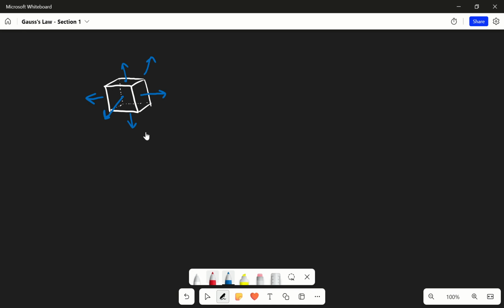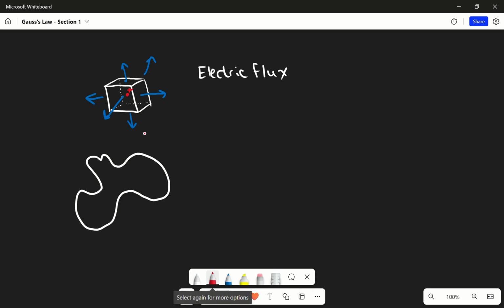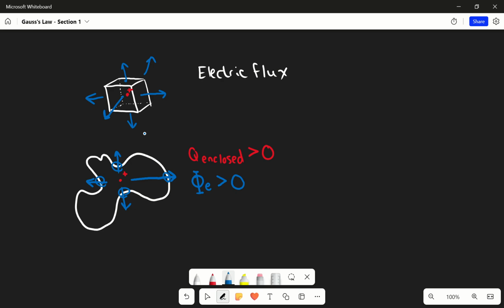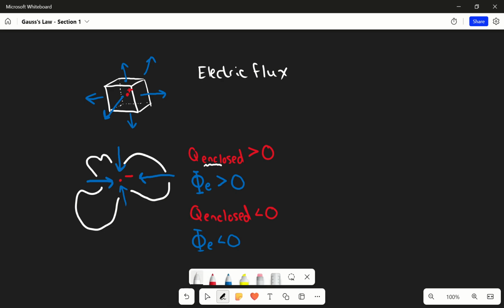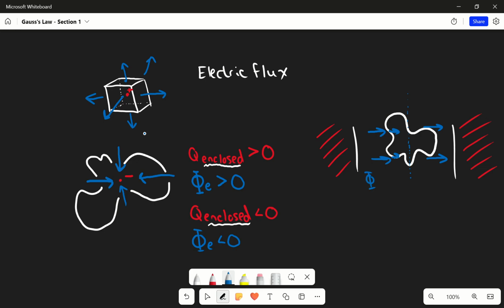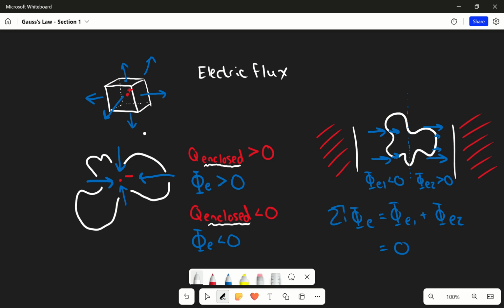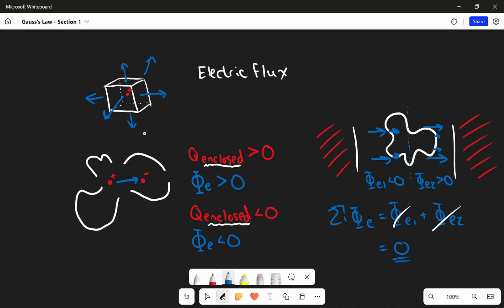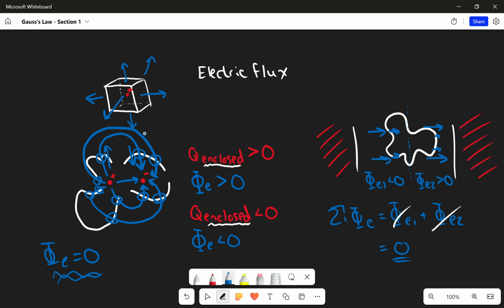Electric Flux Concept - Gauss's Law - Section 1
An introduction to the idea of electric flux, a main component of Gauss's law.